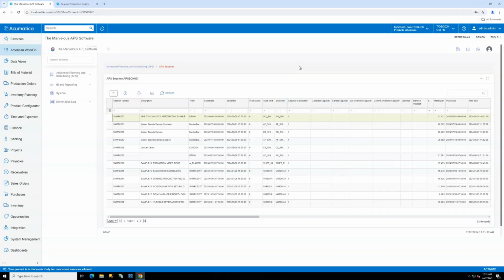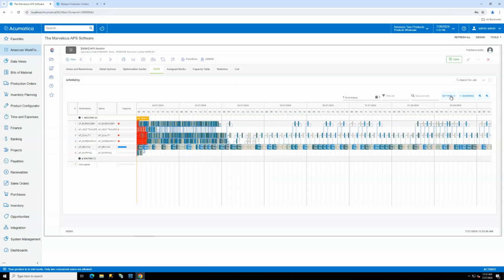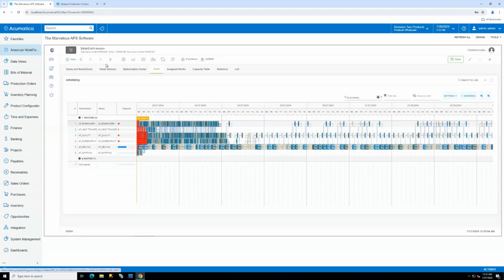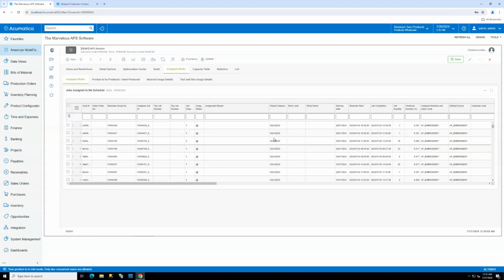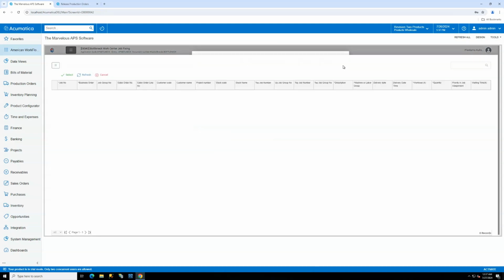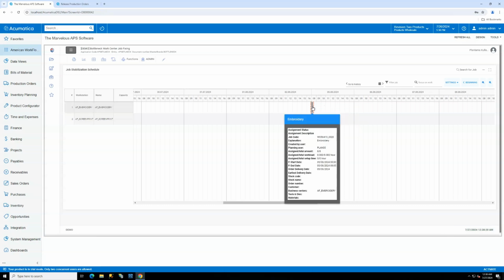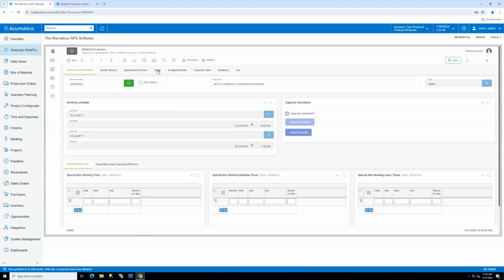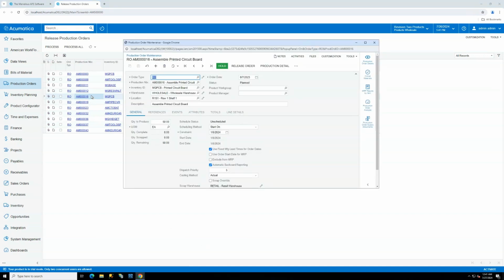The Marvelous APS Overview inside Acumatica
1. AI America P3M Software: AI Powered Machine-Condition Monitoring and Predictive Asset/Machine/Facility Maintenance Management Software (AI Powered CMMS/EAM.)
2. The Marvelous APS Software: Advanced Manufacturing Planning & Scheduling Software.
3. Sierra Compliance and Quality Management Software: ISO, GMP, Quality, Risk and Compliance Management Software.
4. The Marvelous Social CRM Software Platform: Integrated Social Media/Email/Text Message Marketing and Sales Pipeline Management Software.
5. American Eagle No/Code Workflow Software Platform: Premier No/Code Business Process Automation Software Platform. Digitize and automate any business workflow. This platform comes with natively built-in OCR, Document Management/Records Management, Executive Dashboard and AI Module.
6. The Marvelous Low/Code Workflow Software Platform: Low/Code Business Process Automation Software Platform. Digitize and automate any business workflow.
7. The Marvelous Real Estate and Contract Management Software: Manage properties, facilities, tenants and contracts digitally.
8. American Field/Area Distribution Management Software For Food & Beverage Industry: Manage regional/local sales reps and field sales force, distribution regions with geofencing, take orders and fulfill orders digitally.
9. The Marvelous Distribution Management Software For Automotive Part Industry: Manage your automotive spare part inventory, place orders, manage sales, manage marketing, manage training of your staff and manage financials on one simple business platform. This software is designed for automotive part industry.
10. The Marvelous Process & Discrete Manufacturing Management Software.
11. American Eagle HR Management & Employee Self Service Management Software.
12. The Marvelous Project Management Software.
13. P3M Contract Management Software: Vendor/Customer contract creation, communication, renewal, automation and self-service portal software.